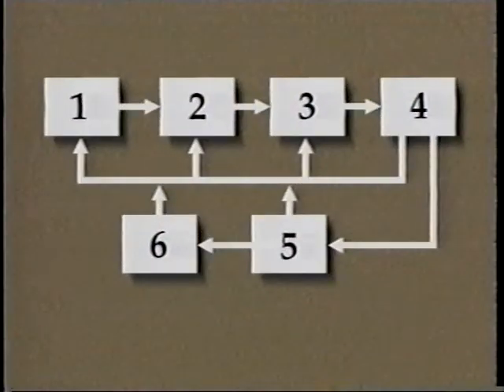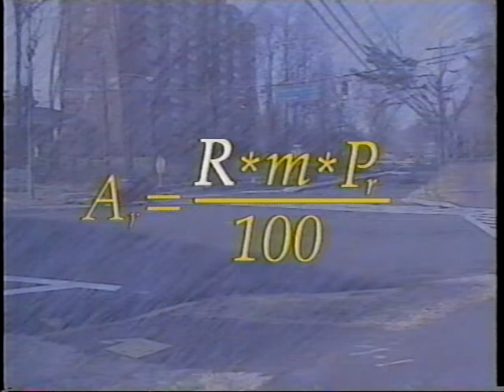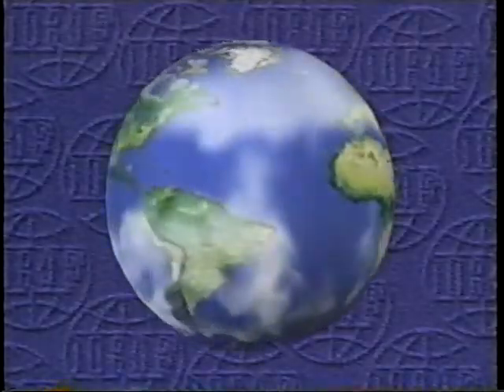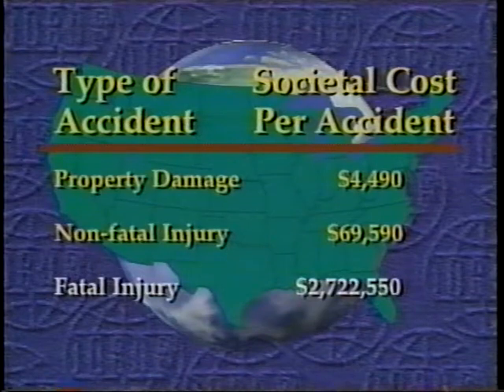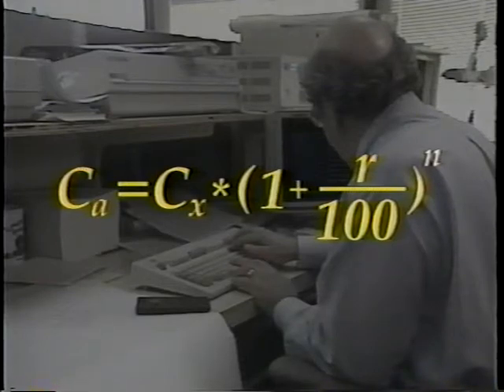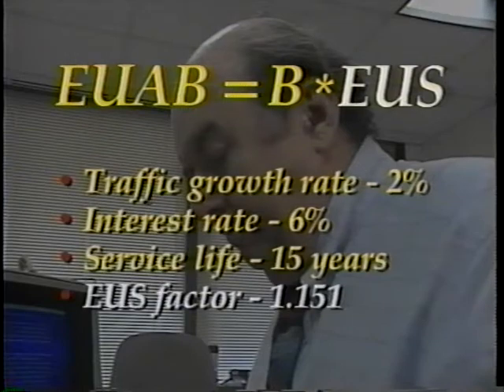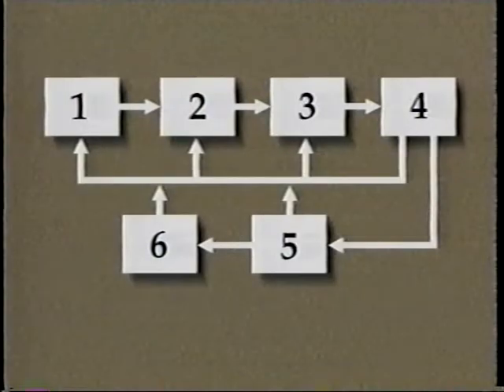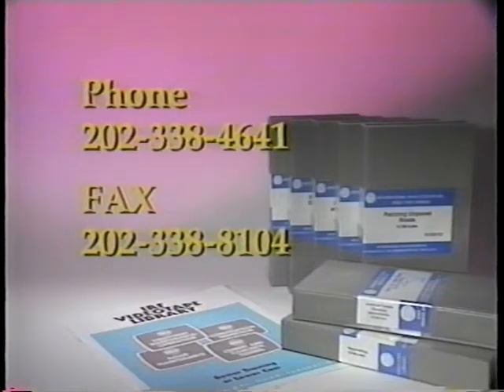Highway Safety Series: Evaluating and Selecting the Best Safety Alternatives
Highway Safety Series: Evaluating and Selecting the Best Safety Alternatives - International Road Federation 1995 - Video VH-385B - Visit the International Road Federation - Noncommercial Use Only - Published with Permission - Alternative improvements were previously prepared for each high-accident site; now calculation of accident reduction for each improvement alternative is shown and its cost is estimated. Improvement costs include annual maintenance and operating costs. Alternatives are compared on the basis of net annual benefit or benefit cost ratio. Formulas are given for calculation and data sources are suggested, and alternatives are ranked. Phase 4, developing and implementing an improvement program, receives relatively little attention in this video since it may involve a wide variety of project types spread over a number of years. Documentation of the as-built improvement is the last step of this phase.